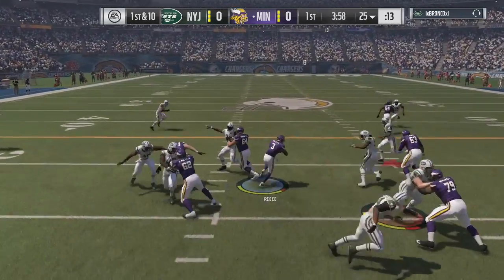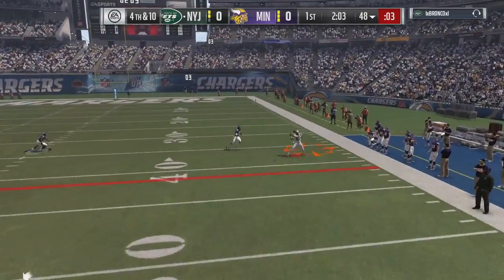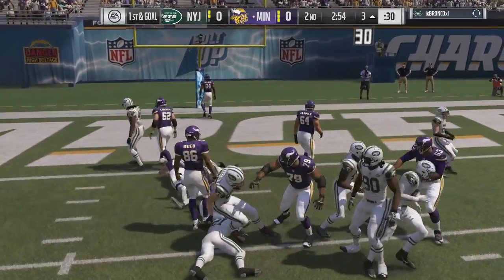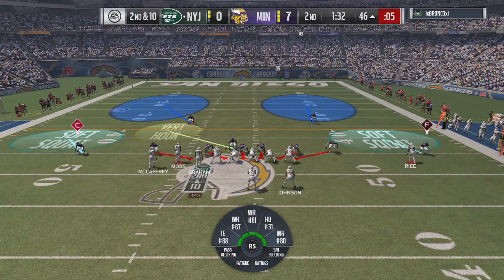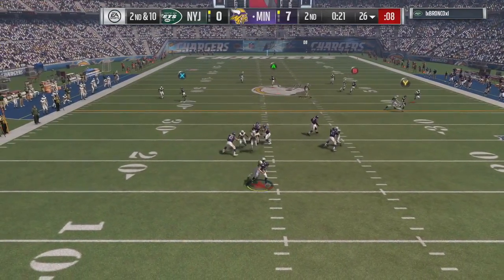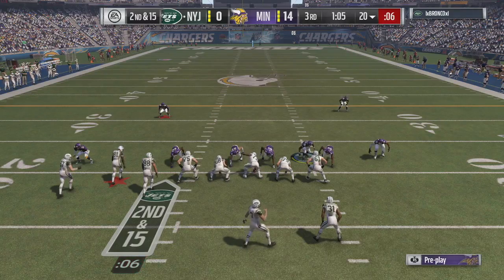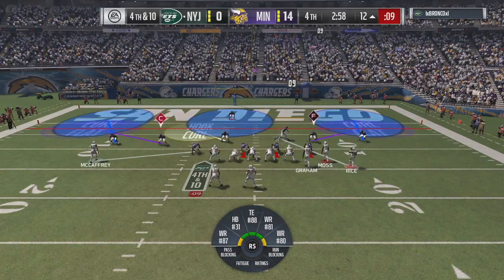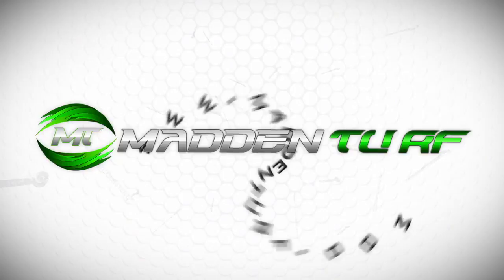Hell Game vs Bronco | Madden 17 Ranked Salary Cap